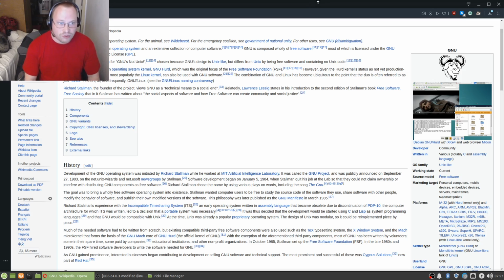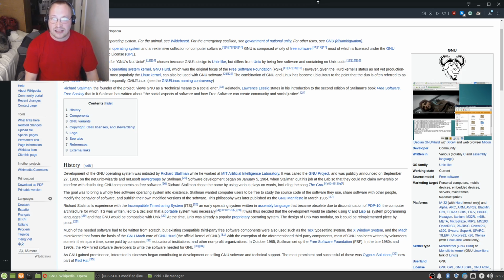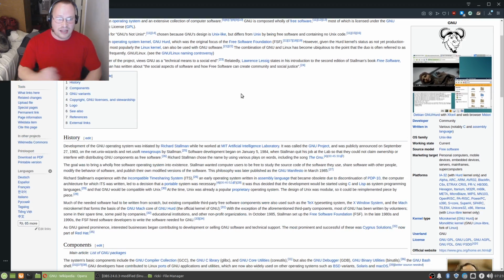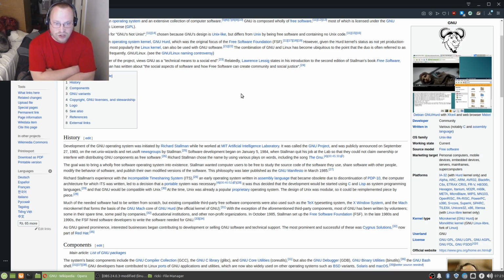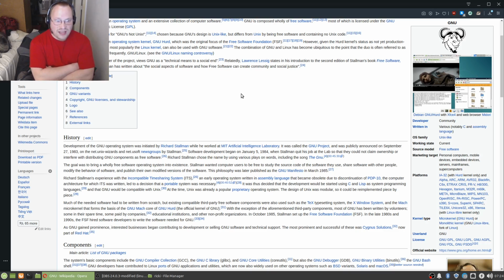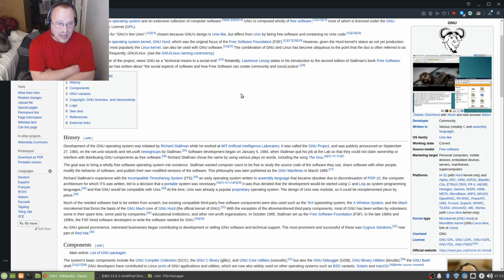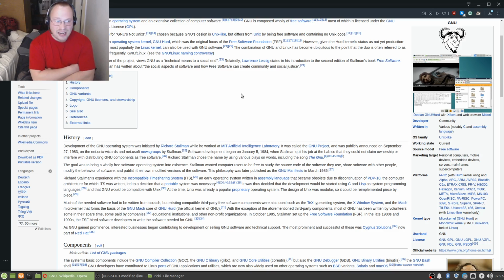Linux History Shorties EP1 GNU OS